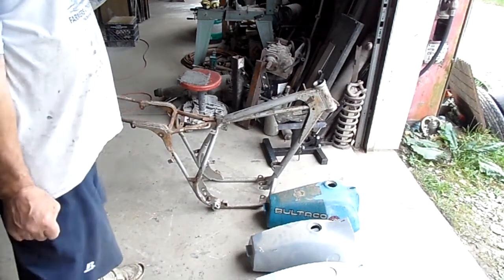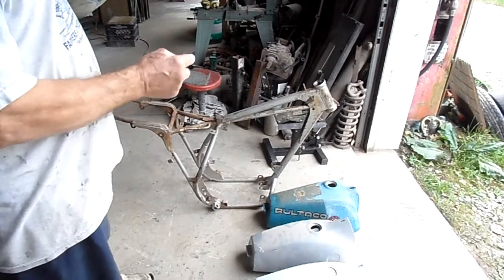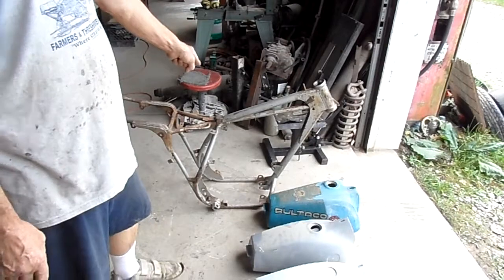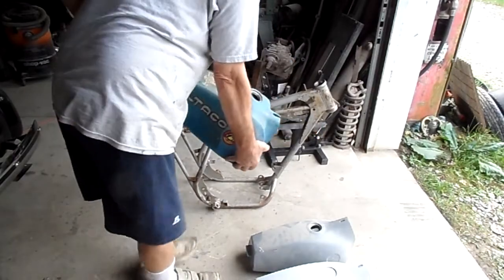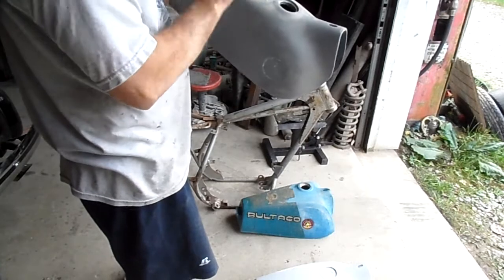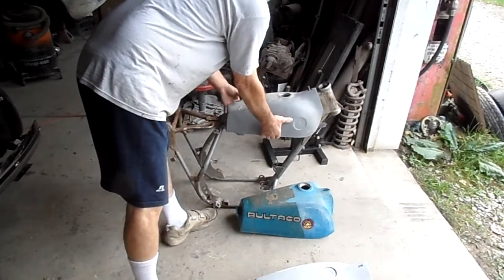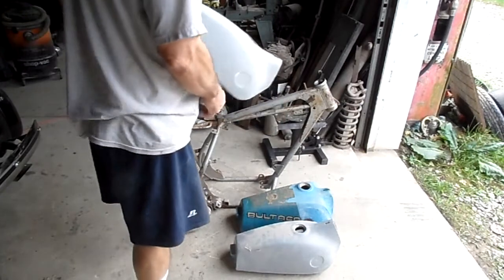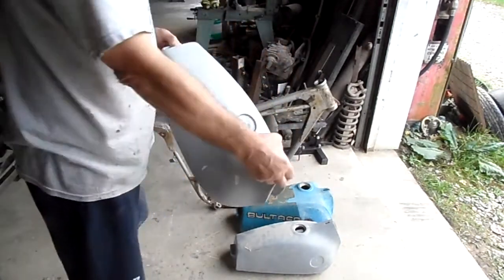Bultaco Fuel tank fit on OEM unmodified chassis.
Bultaco Pursang OEM fuel tank fit vs My reproduction Bultaco Pursang fuel tank fit on OEM chassis.